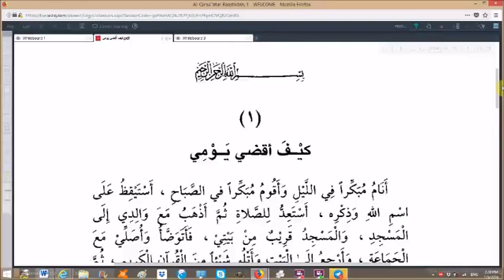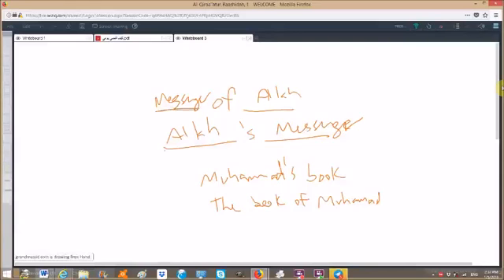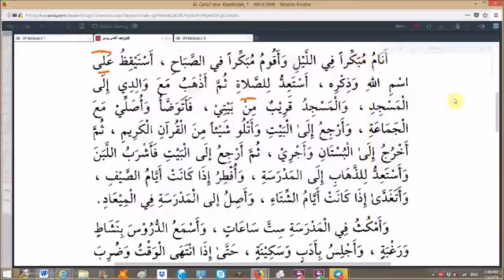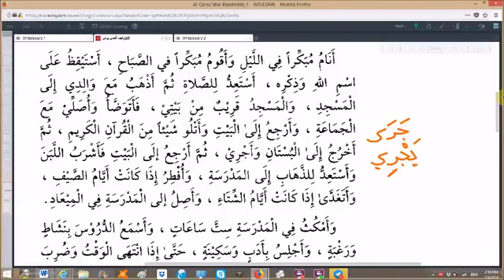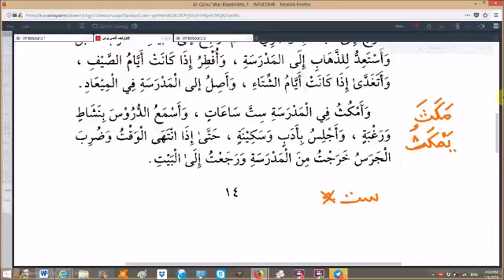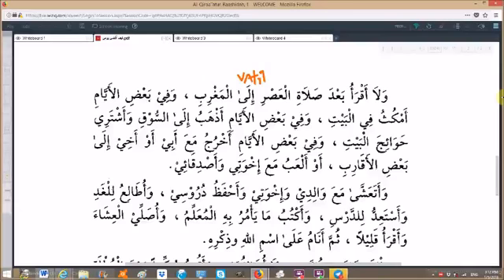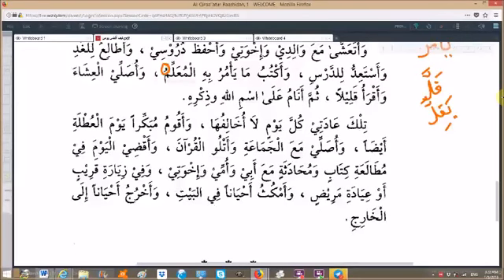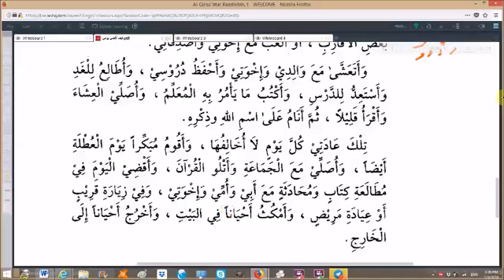Reading 1 - How I Spend My Day كيف أقضي يومي - Explanation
learn arabic thru reading